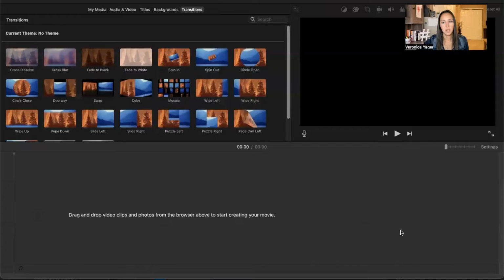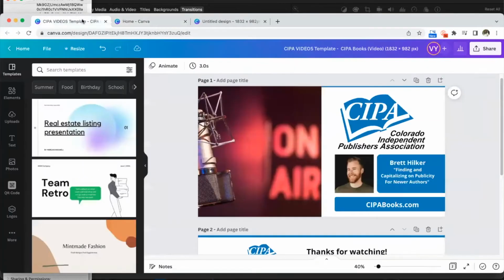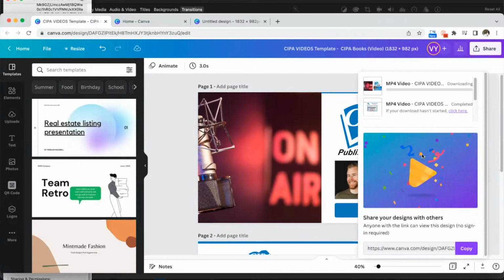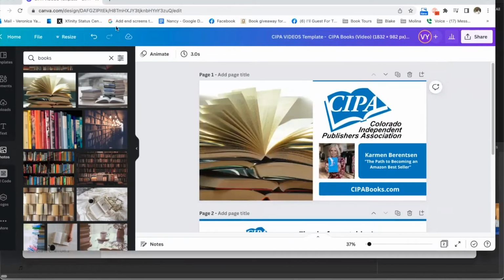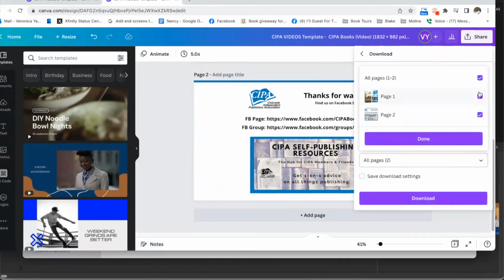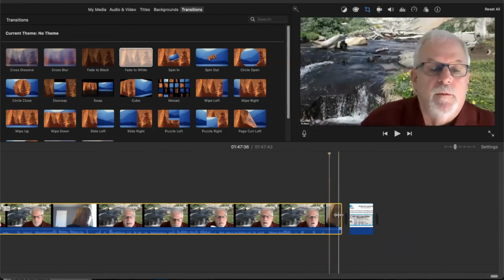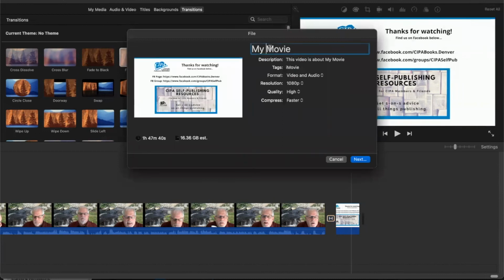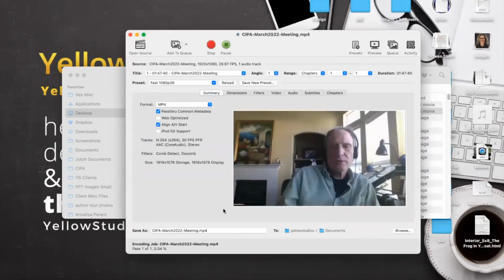How to Add an INTRO & an OUTRO to Your Videos (General Tutorial using iMovie and Canva)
This video will show you how to lightly edit your video, and how to design and add in an Intro and an Outro to your videos.

In the video, I used Canva and iMovie on a Mac.

OPTIONAL - I also used HandBrake to compress the large video sizes so that the end files were smaller downloads for our members at CIPA. If you are just uploading to YouTube, this step can be skipped.

This was a video created so that I can show CIPA’s Executive Admin at the Colorado Independent Publishers Association (CIPA) how to take over the video edits in the future.

Thanks to Jade Alexander for showing me how to do this originally, and sharing the Canva template with me!

Founder of YellowStudios, self-publishing consultant and lead designer, Veronica Yager, has been in the publishing and design industry for nearly 15 years.

Veronica Yager is also the current president of the Colorado Independent Publishers Association (CIPA), a nonprofit statewide co-op of authors, independent book publishers and publishing professionals.

Newsletter (A periodic newsletter updating you with self-publishing industry news, announcements from various platforms such as Amazon KDP / IngramSpark, and marketing tips.)